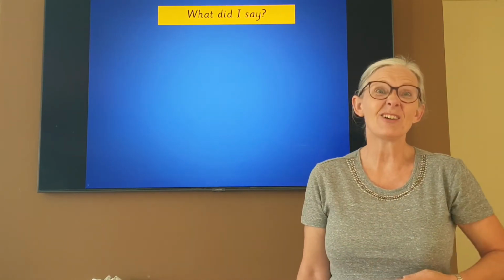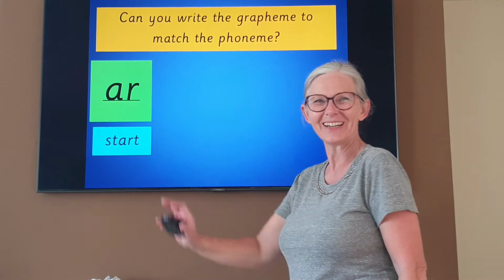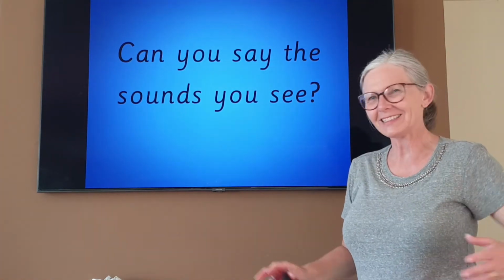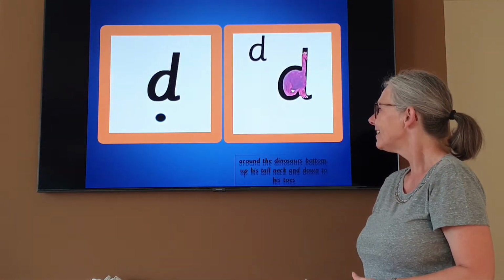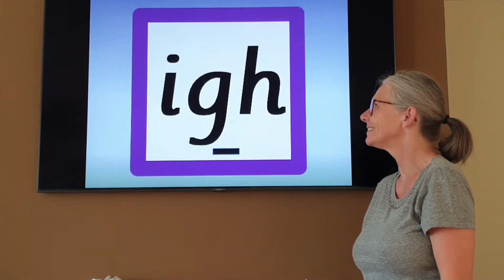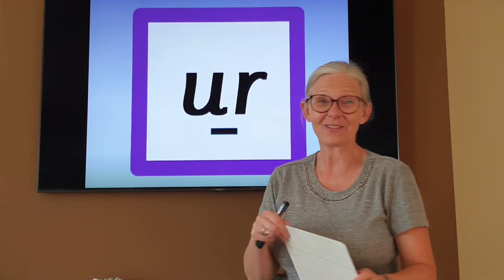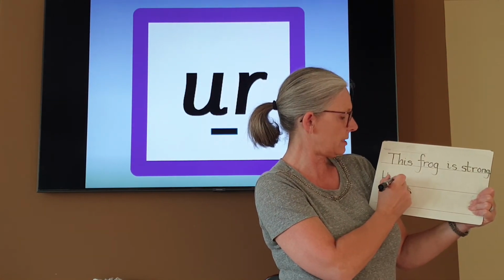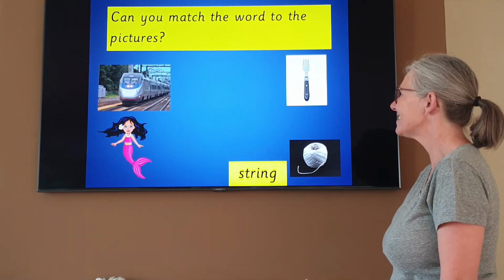EYFS phonics phase 3 and 4 revision day 52